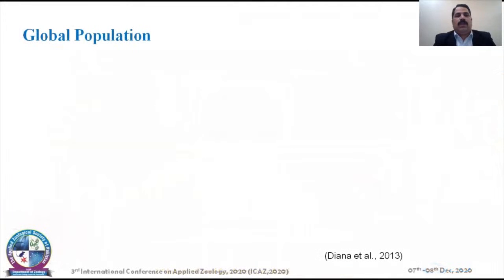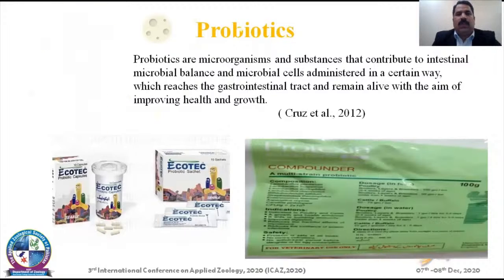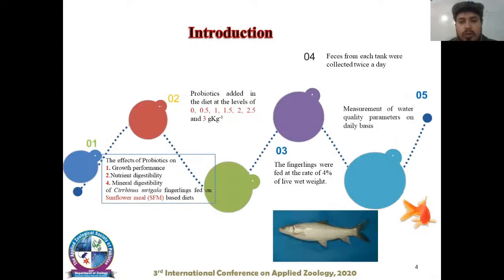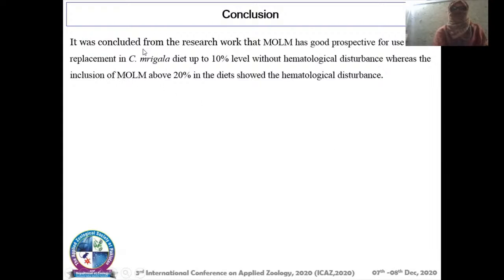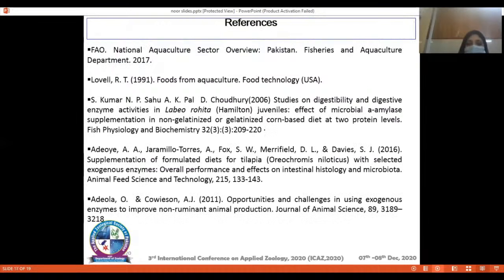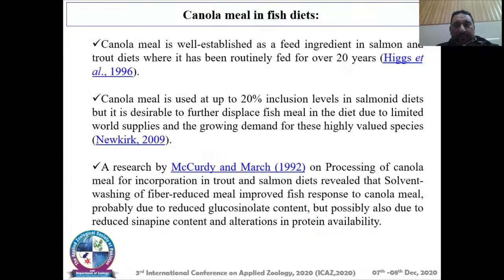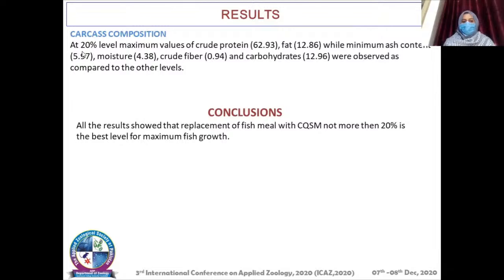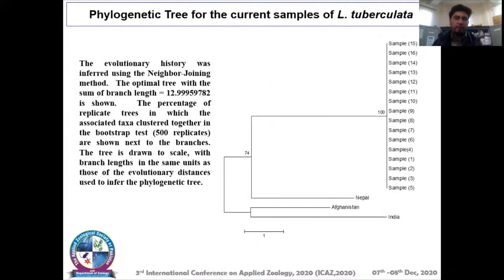Day 2: Session 5, International Conference on Applied Zoology 2020